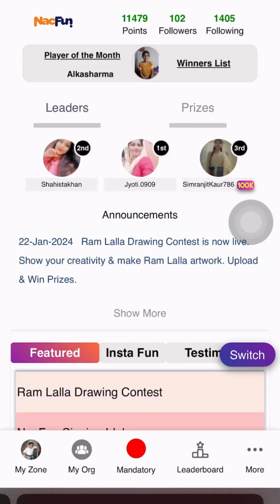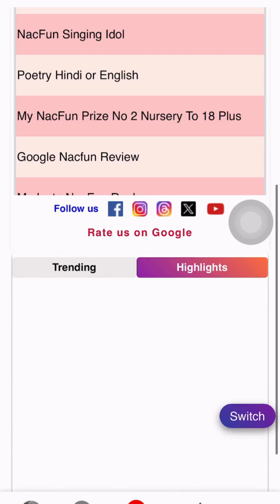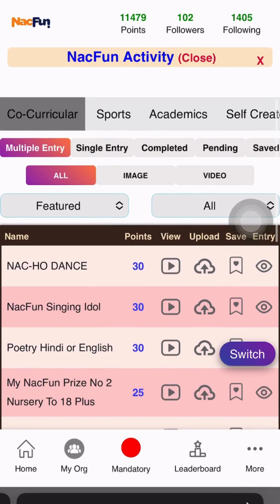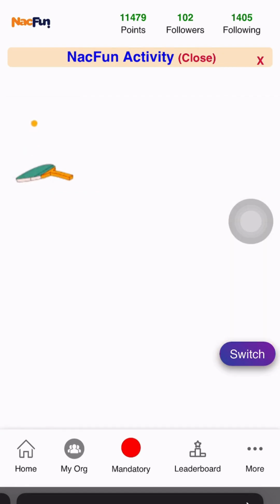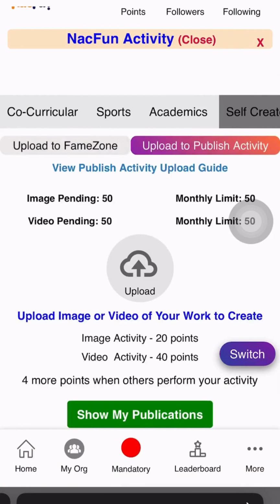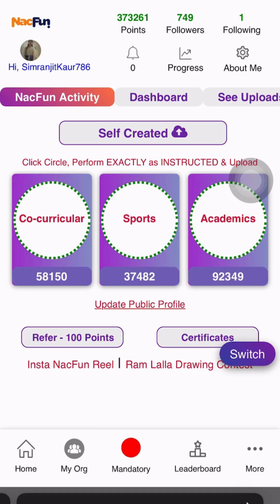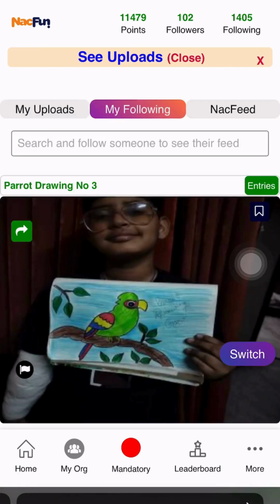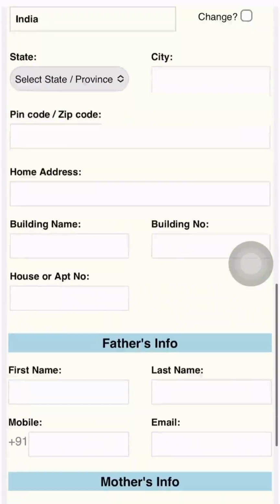How to Use My Zone in NacFun - English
This video will show you how to use My Zone and its part in your NacFun Account.

NacFun is a free & open platform for everyone to participate. All the players simply Watch an Activity, Practice & Perform, Record & Upload to earn points & WIN. NacFun activities include Art, comedy, Craft, Dance, Music, Poetry, Singing, BattleZone, Quiz, Worksheets,  Knowledge, Co-curricular, Sports, Study, and Fun Contests for all age groups.